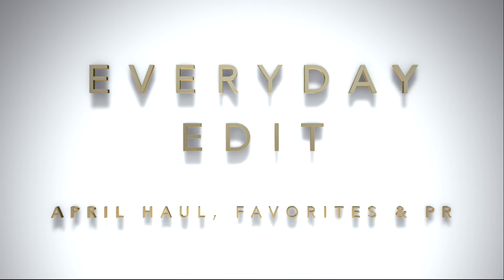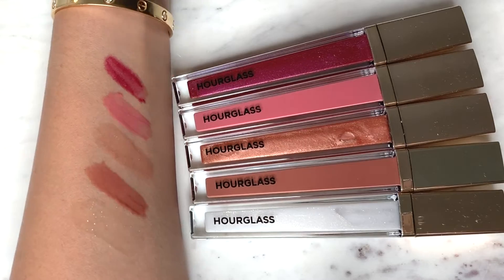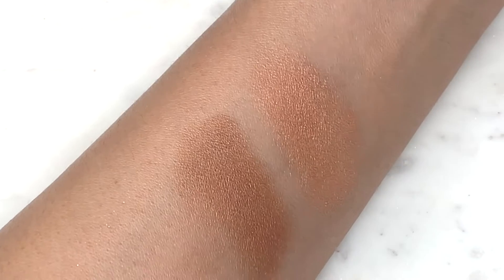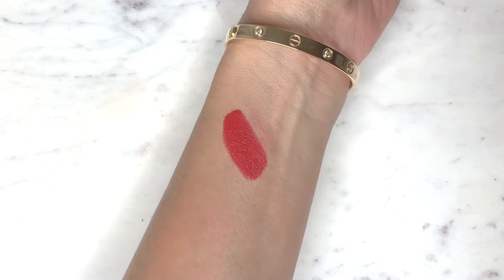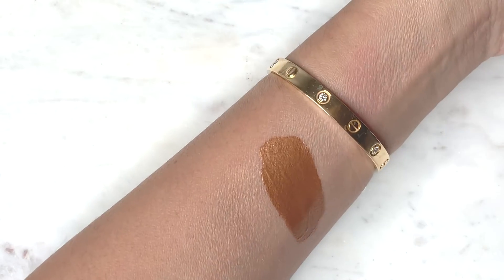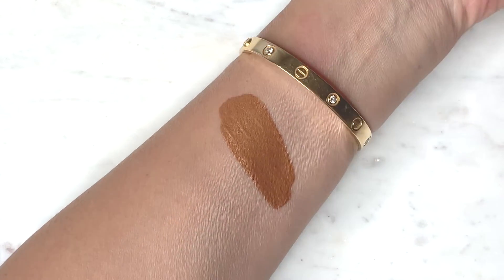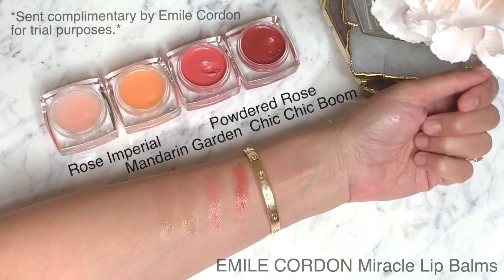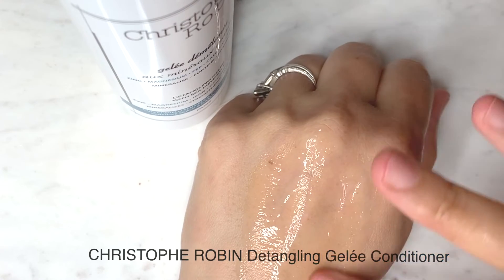APRIL 2019 I HAUL, FAVORITES & PR I THE LIST I Everyday Edit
Products Mentioned:

TOM FORD Emotionproof Concealer / Sienna 9.0

TOM FORD Waterproof Full Coverage Foundation & Concealer / Tawny 7.0

 HALO Clear with Gold Shimmer

 IGNITE Peach with Gold Shimmer

 STRIKE Deep Peach Mauve

 PROSE Warm Pink

 IMPACT Berry Shimmer

ANASTASIA BEVERLY HILLS Dipbrow Gel / Ash Brown

CHARLOTTE TILBURY Filmstar Bronze & Glow Duo / Medium/Dark

YSL Sequin Crush Eyeshadows 01/04/07 Yet to arrive on the market

YVES SAINT LAURENT ROUGE PUR COUTURE Lipstick Collection 1 Le Rouge

PHILOSOPHY ultimate miracle worker 5-piece am/pm skincare kit

SAPPHO NEW PARADIGM Eyeshadows Victoria/Minaz/Raven
*Sent to me complimentary for trial purposes.”

SAPPHO NEW PARADIGM Blushes / Bronze Goddess

EMILE CORDON Miracle Lip Balms Powdered Rose / Chic Chic Boom / Rose Imperial / Mandarin Garden

*Sent to me complimentary for testing purposes.”

CREATION NATION Peas Love & Cocoa / Whey Hip Chocolate Chip / PB & Jelly Get in My Belly

ERIC JAVITS Classic Squishee Packable Fedora Sun Hat / Cream Black

✨NEW✨ HOURGLASS I UNREAL HIGH SHINE VOLUMIZING LIP GLOSS I TRY ON & REVIEW I EVERYDAY EDIT

YSL I EARLY ACCESS SEQUIN CRUSH EYESHADOWS I NEW CONCEALER I RED LIP I Everyday Edit

Clé de Peau Radiant Fluid Foundation / O40